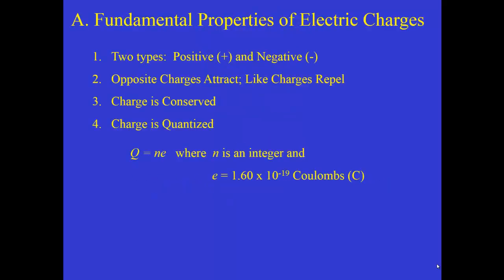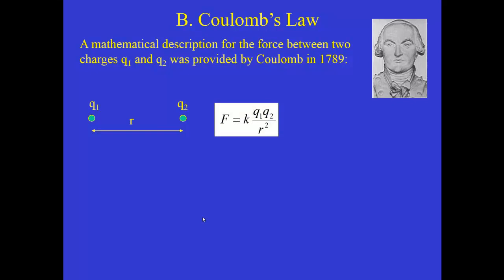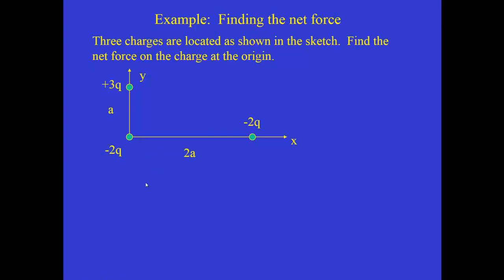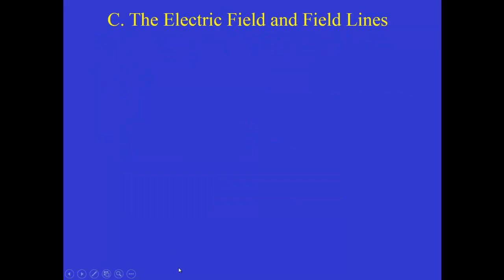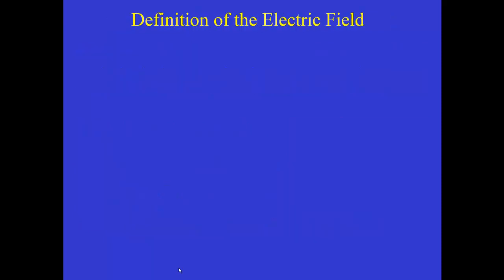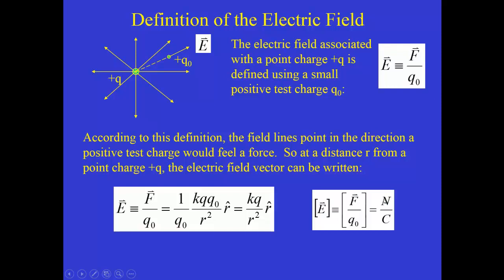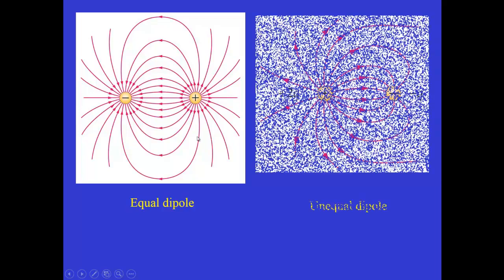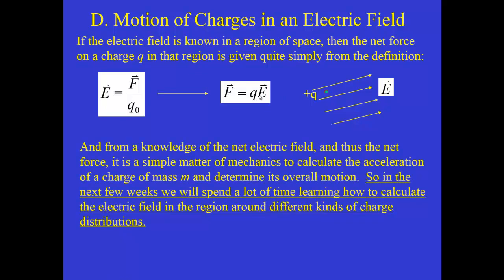p142 charges forces fields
An introduction to the properties of electric charges, including Coulomb's Law and the definition of the electric field.